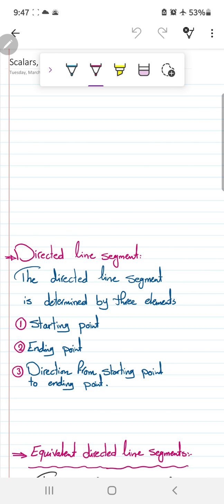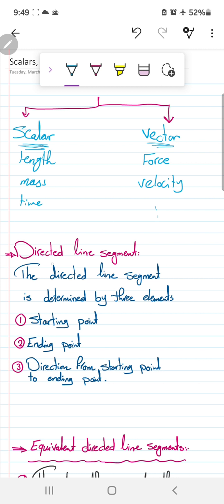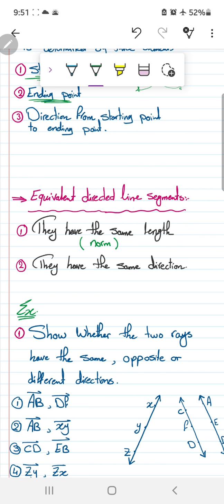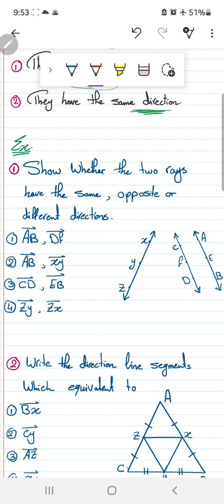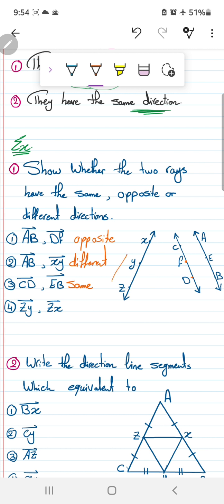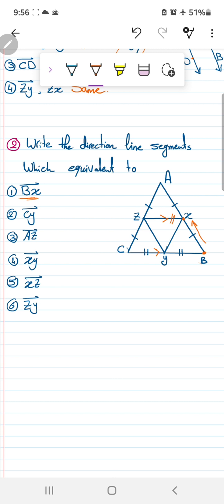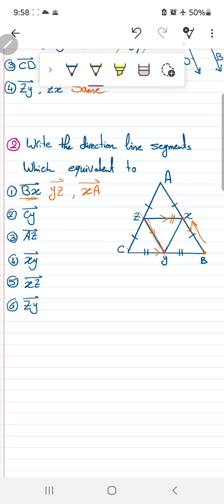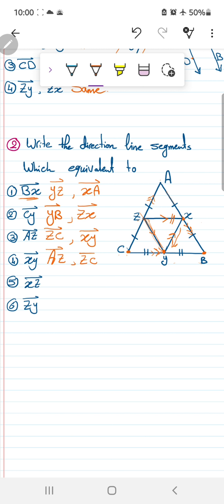Scalars, vectors and directed line segment